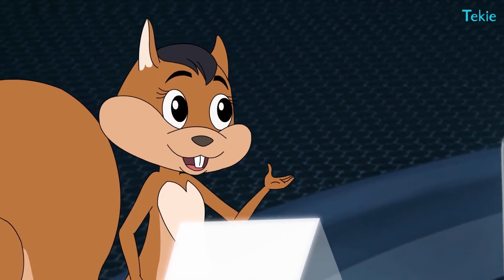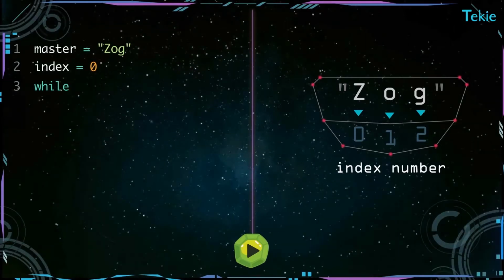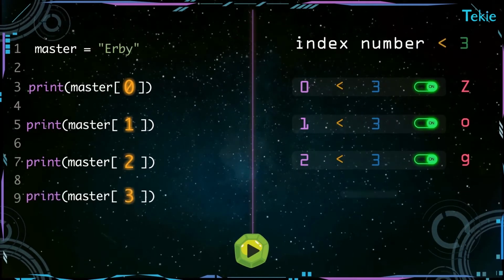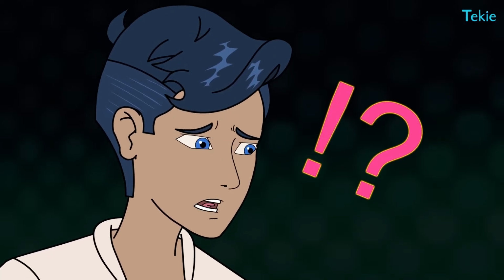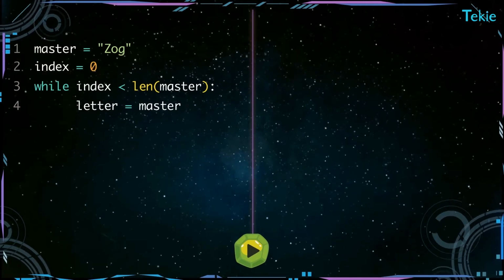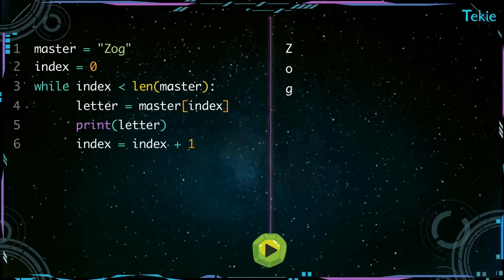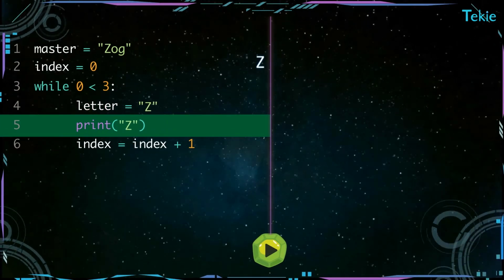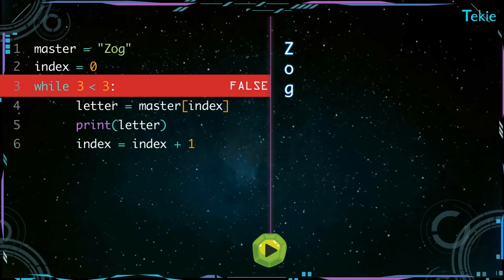How to display the letters of a word using while loop? Tekie Byte #54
Which one do you like more? For or while? They can't be compared but the situations they are used in can be. First let's see their uses in the same situation.